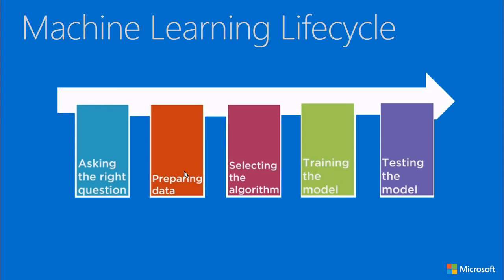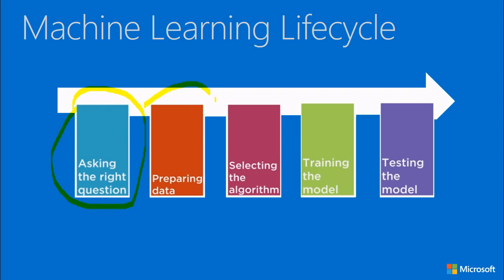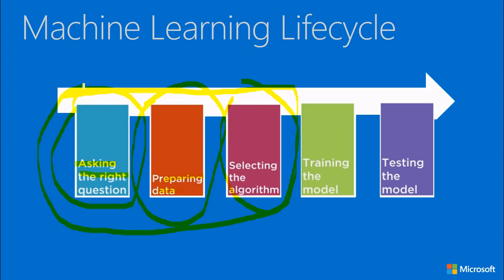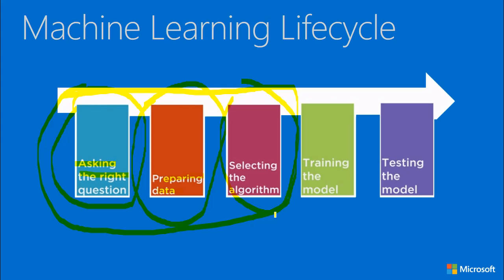Azure Machine Learning [Without Coding] - Life Cycle of Machine Learning Experiment?